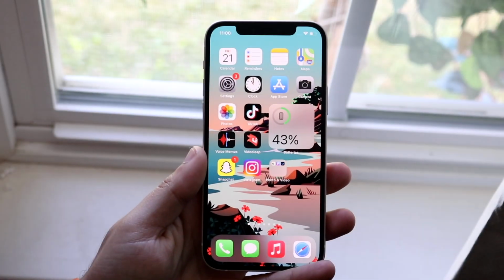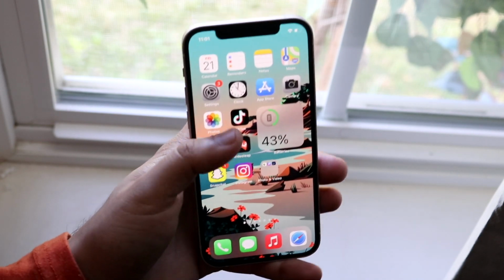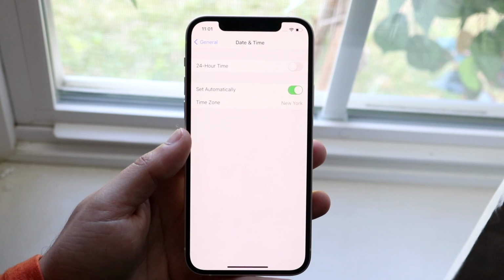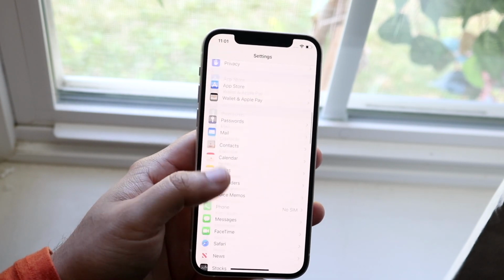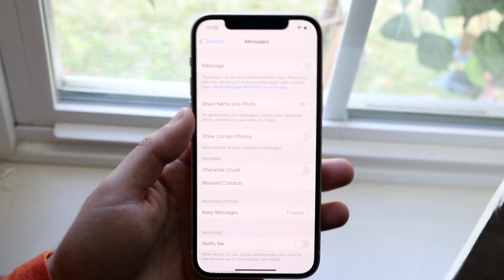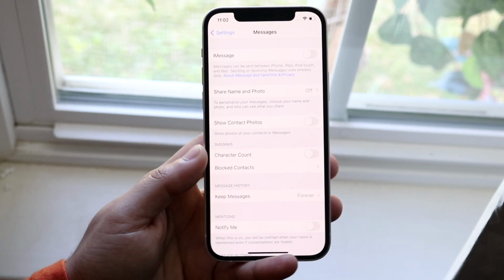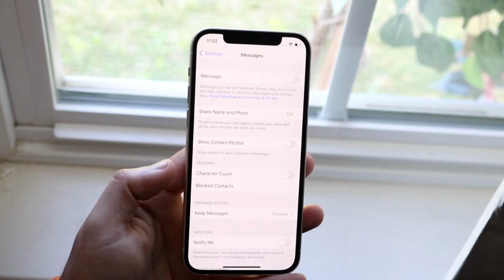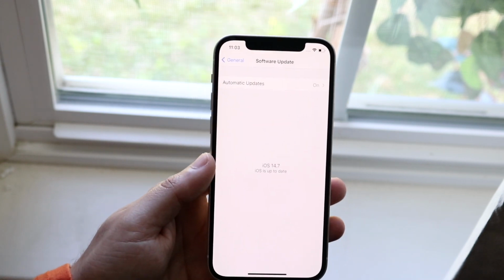How To FIX iMessage Activation Errors! (2021)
Here is exactly How To FIX iMessage Activation Errors! (2021)